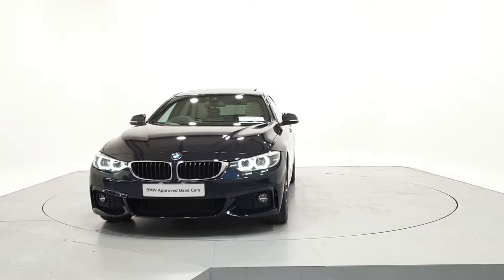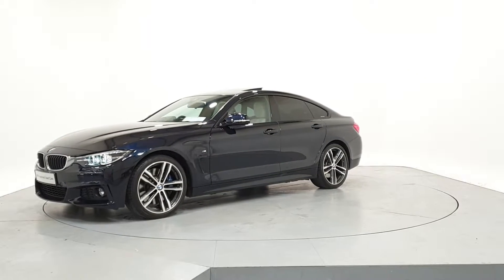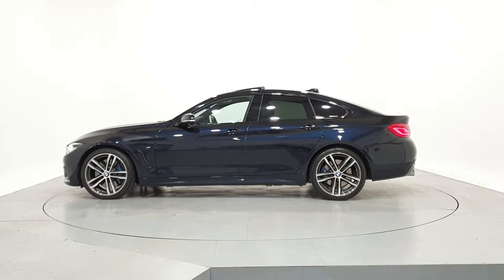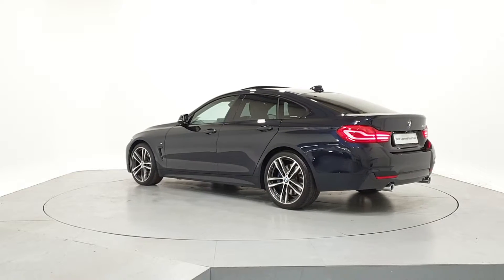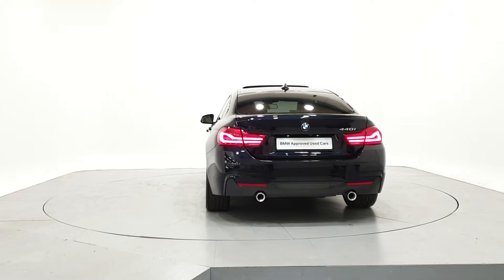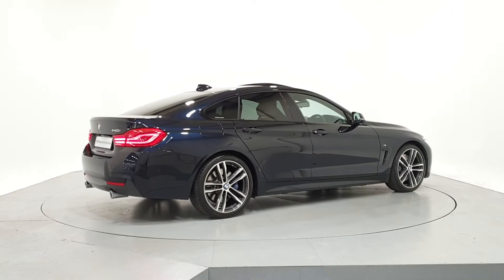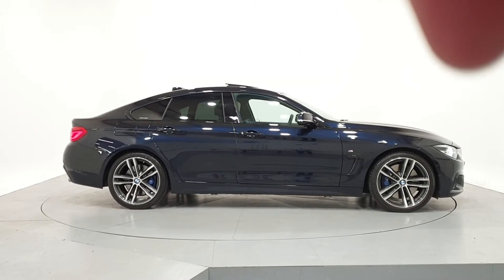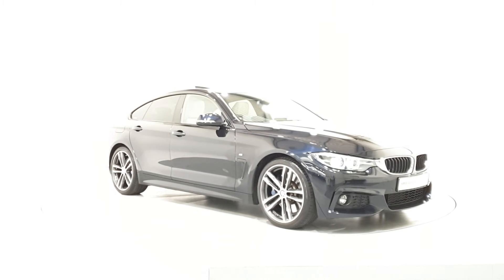181D48290 - 2018 BMW 4 Series 440 F36 I M SPORT 4DR AUTO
Here is a video of our 181D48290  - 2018 BMW 4 Series 440 F36 I M SPORT 4DR AUTO. Please contact frankkeanebmw to arrange a test drive today. Frank Keane BMW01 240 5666